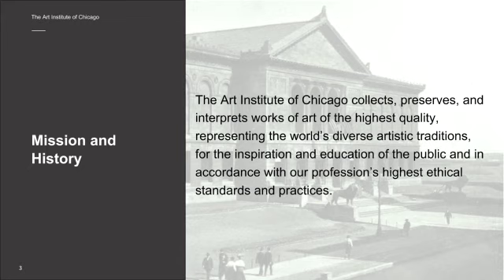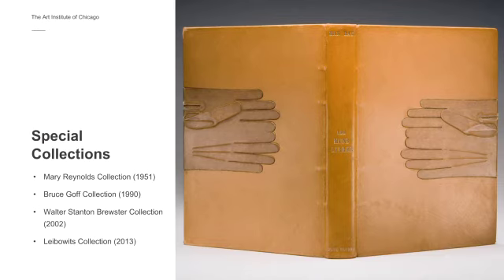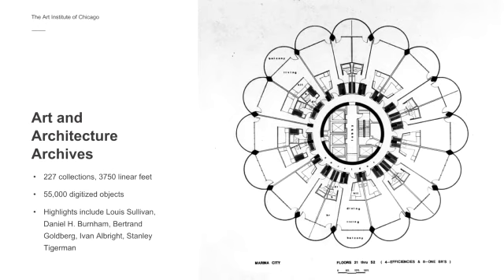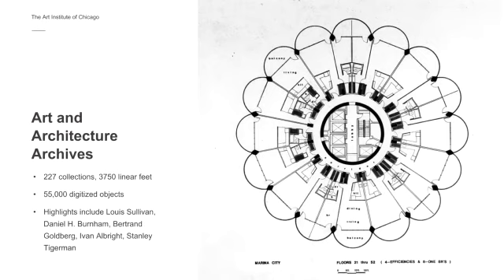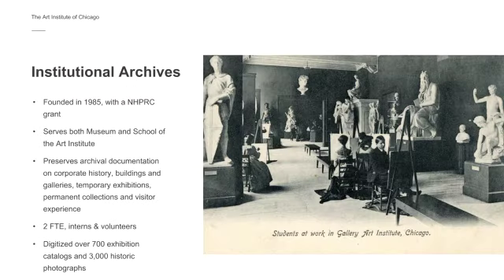NDSR Art - Art Institute of Chicago